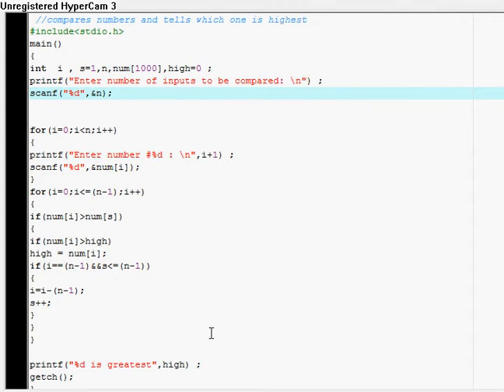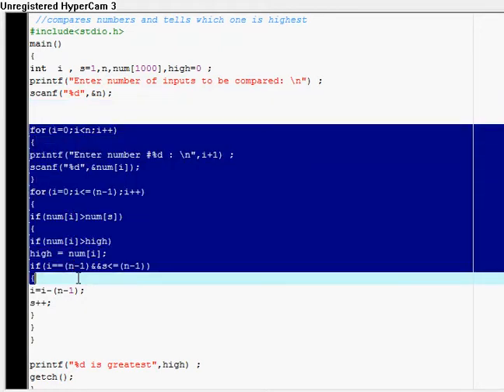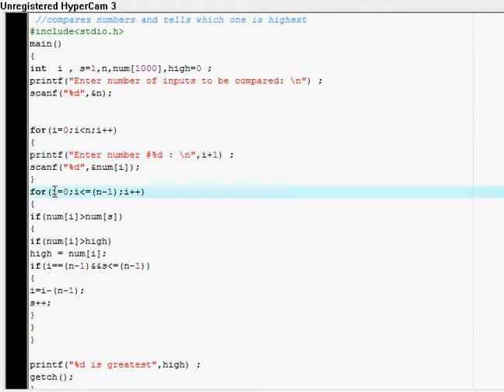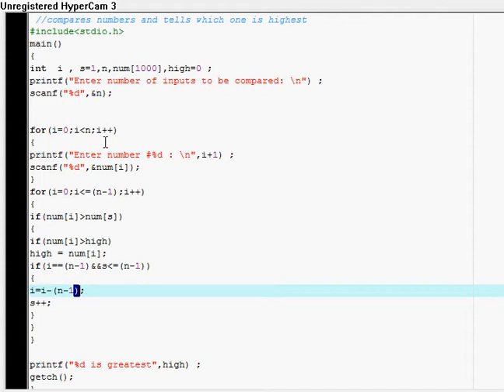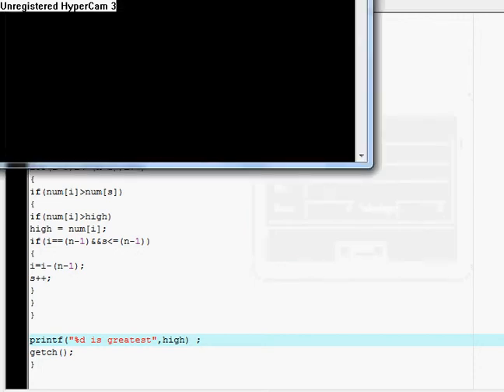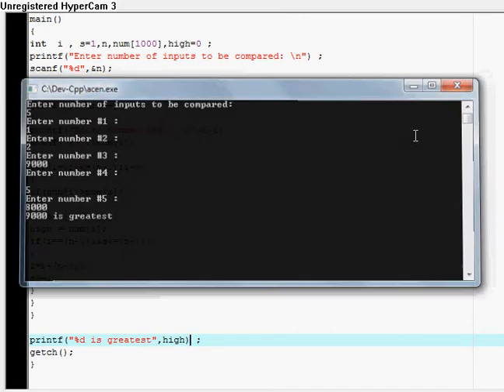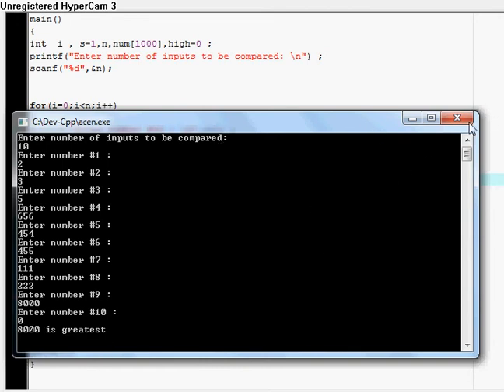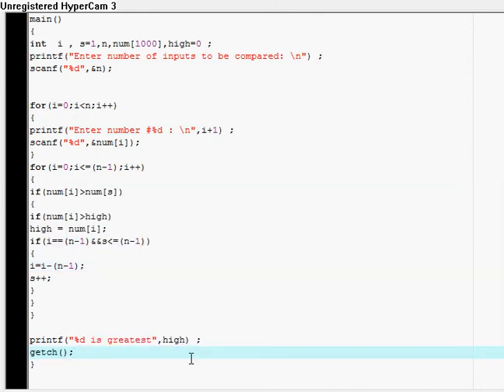C Programming:ARRAYS Finding greatest number(for n numbers)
This video Shows how to Compare numbers and display highest number.
this is done using arrays.
PLEASE LET ME KNOW IF I CAN SOLVE ANY OF YOUR CODING PROBLEMS(in c) BY leaving comment.

The basic idea is to compare  each and every input given by user and compare them it takes some logic.
 The knowledge in is highly useful for this kind of problems, so if you don't now what then you need to have a basic idea (its a multi variable declaration in single variable)